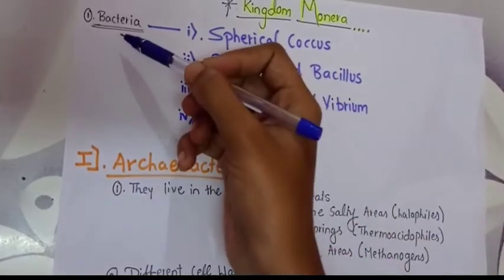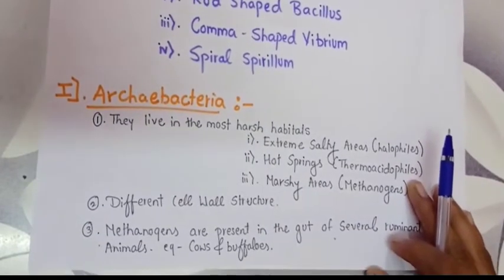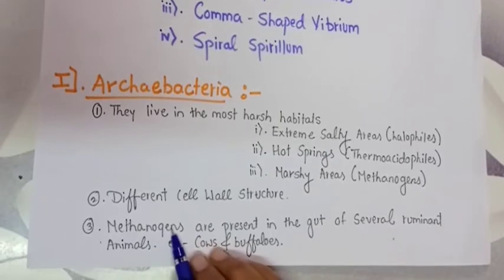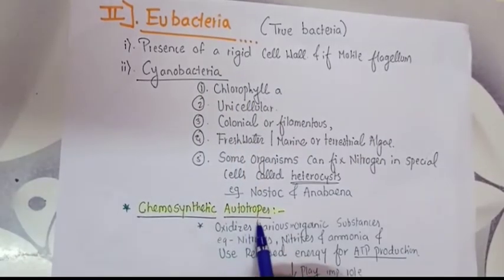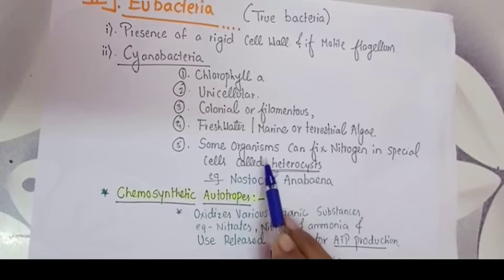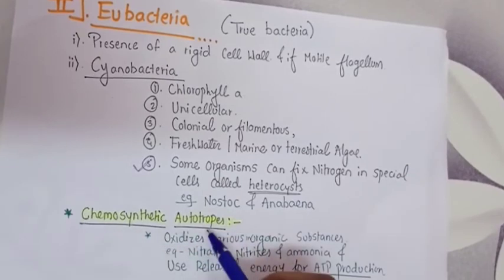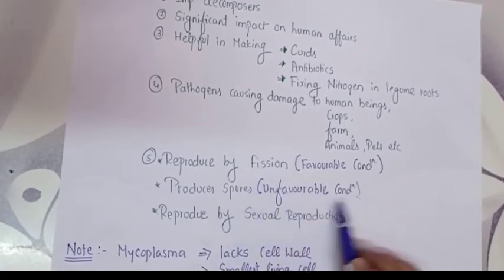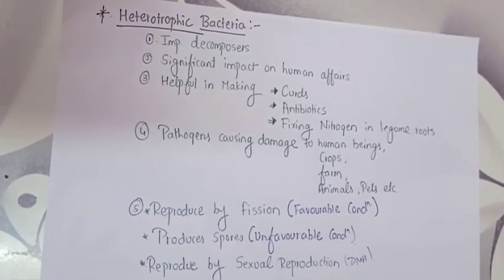Biological Classification class -11// Kingdom Monera (Part-2)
Hello friends , we are back with new video.In this video I have covered all the points that should be remembered about" Kingdom Monera".